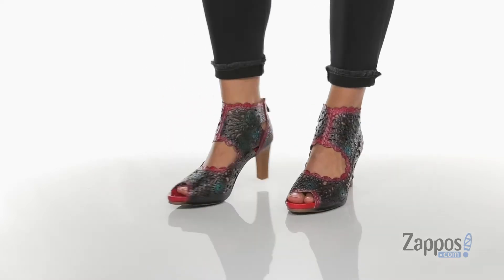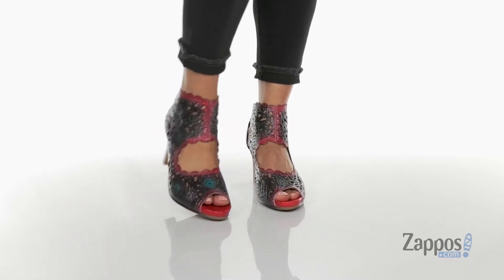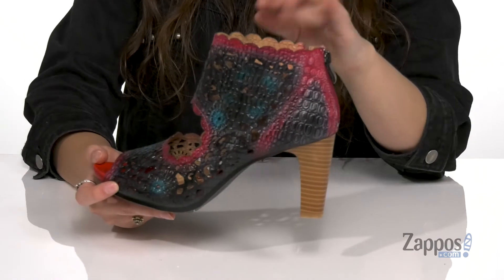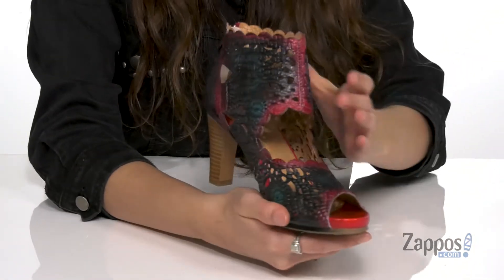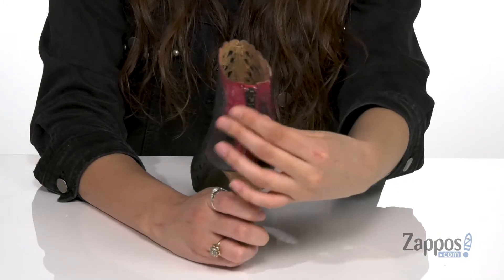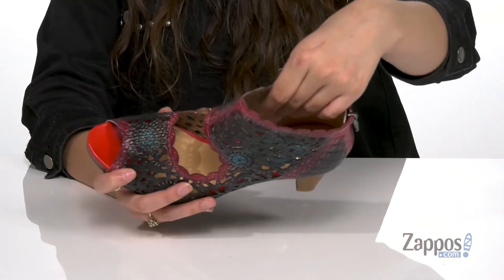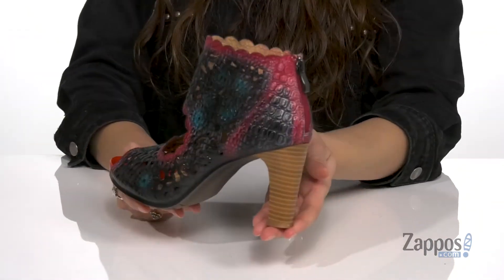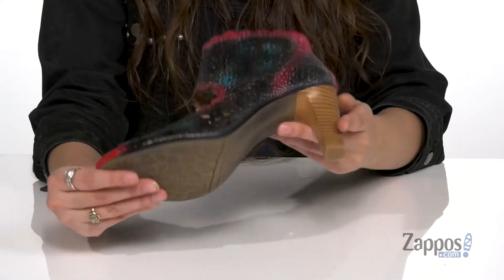L'Artiste by Spring Step Loverlee SKU: 9365425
Please note that due to the unique hand-painted design of L'Artiste by Spring Step&reg; footwear, the exact design may vary from piece to piece.
The L'Artiste by Spring Step&reg; Loverlee flaunts a hand-painted leather bootie featuring intricately embossed dainty floral and starburst laser cutout designs. Includes a peep toe, scalloped edges, and side zip.
Soft synthetic lining and cushioned footbed for all-day wear.
Stacked heel and durable rubber outsole.
Imported.